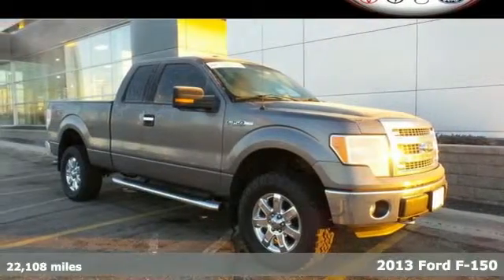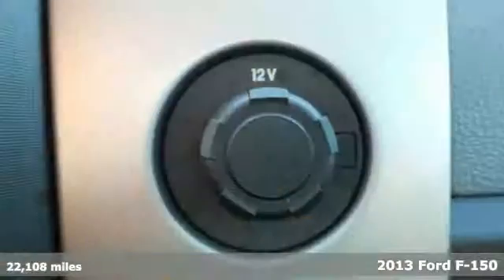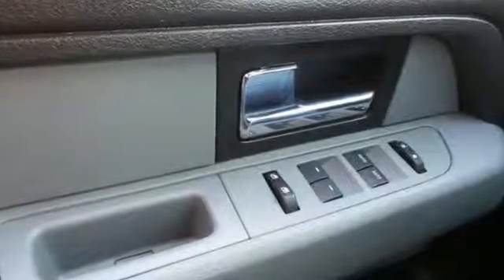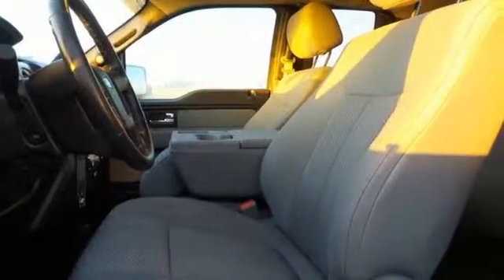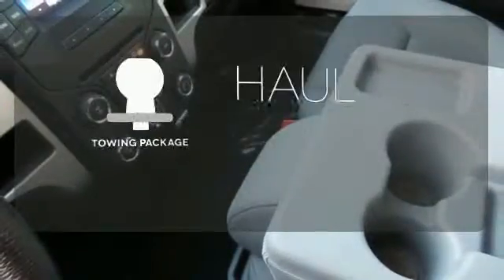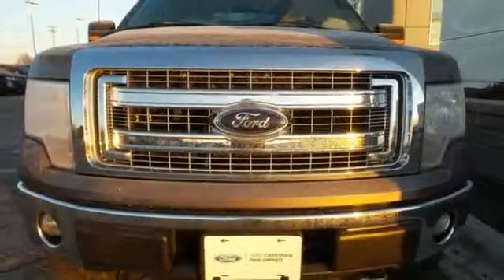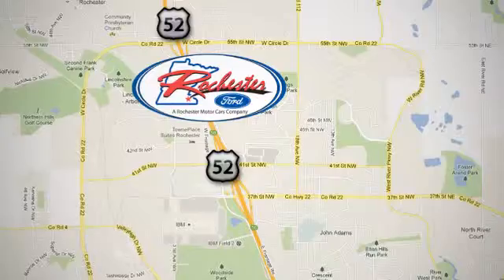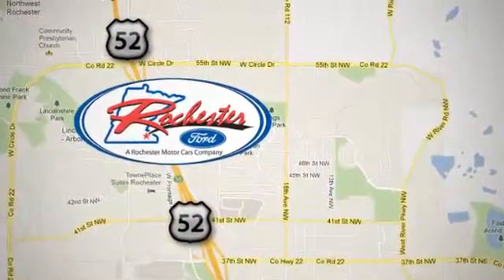2013 Ford F-150 Rochester MN Winona, MN P7981 - SOLD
Year: 2013
Make: Ford
Model: F-150
Trim: XLT
Engine: 5.0L V8 FFV
Transmission: 6-Speed Automatic Electronic
Color: Gray
Mileage: 22108
Stock #: P7981
VIN: 1FTFX1EF8DFC99300
2013 Ford F-150 XLT XTR Package, Remote Start and All Terrain Tires, Ford Certified, Super Cab, 5.0L V8 FFV, 6-Speed Automatic Electronic, 4WD, Gray. Autocheck One Owner and Ford Certified Pre-Owned Vehicle!.18" Chrome-Clad Aluminum Wheels, 4-Wheel Disc Brakes, 5" Chrome Running Boards, Equipment Group 301A Mid (SiriusXM Satellite Radio), Trailer Tow Package (Auxiliary Transmission Oil Cooler, SelectShift Automatic Transmission, and Upgraded Radiator), XLT Convenience Package (4.2" LCD Productivity Screen in Instrument Cluster, 6-Way Power Driver Seat, Heated Power Side Mirrors, Leather-Wrapped Steering Wheel, Power Adjustable Pedals, 36 gallon fuel tank, Self-Dimming Rear-View Mirror, and SYNC MyFord), ABS brakes, Air Conditioning, Cloth 40/20/40 Front Seat, Electronic Locking w/3.55 Axle Ratio, Electronic Stability Control, Front Center Armrest w/Storage, Front fog lights, Fully automatic headlights, Radio: AM/FM Stereo/Clock/Single-CD, Remote keyless entry, Security system, Speed control, Split folding rear seat, Steering wheel mounted audio controls, SYNC, Tilt steering wheel, and Traction control. Ford Certified Pre-Owned means you not only get the reassurance of a 12Mo/12,000Mile Comprehensive Warranty, but also up to a 7-Year/100,000-Mile Powertrain Limited Warranty, a 172-point inspection/reconditioning, 24/7 roadside assistance, trip-interruption services, rental car benefits, and a complete CARFAX vehicle history report. We look forward to earning your business.

Address:
4900 Hwy 52 North